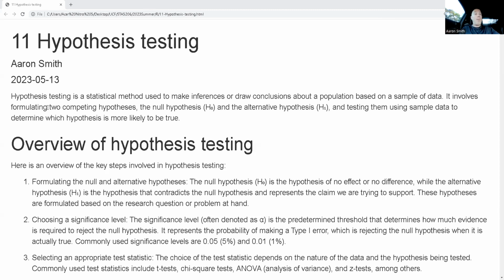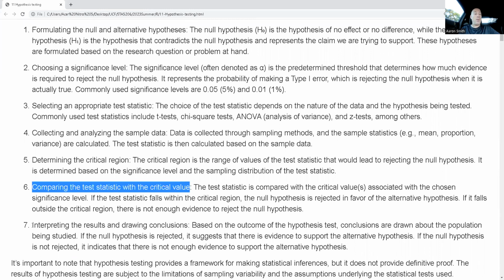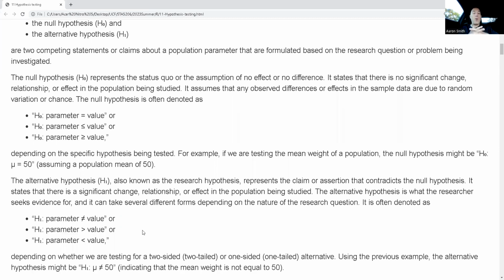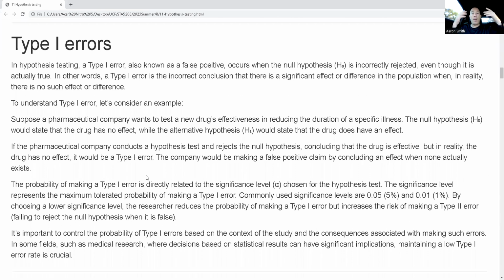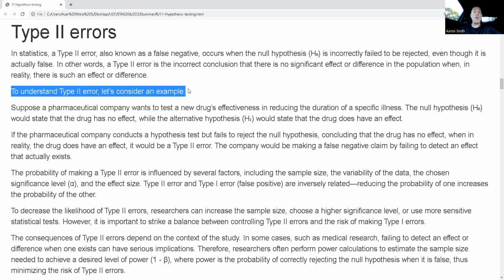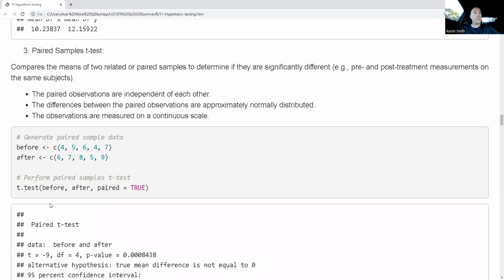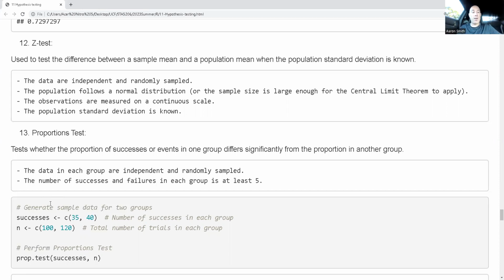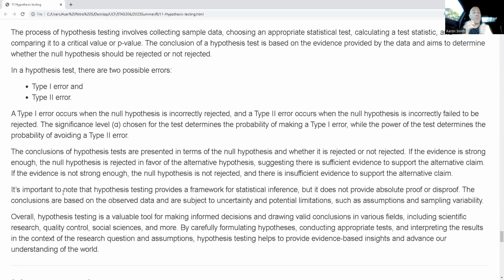11 Hypothesis testing